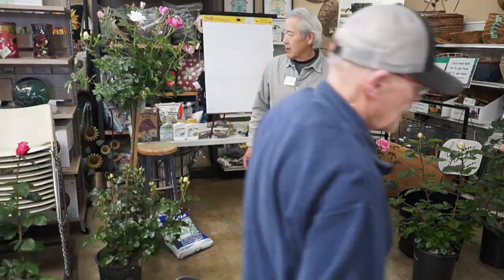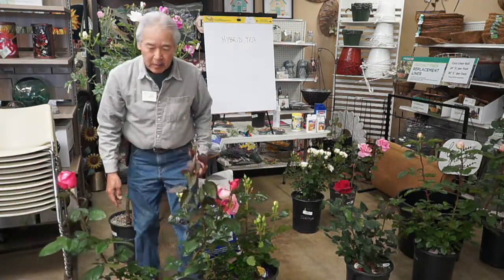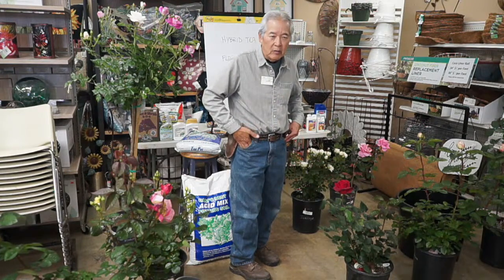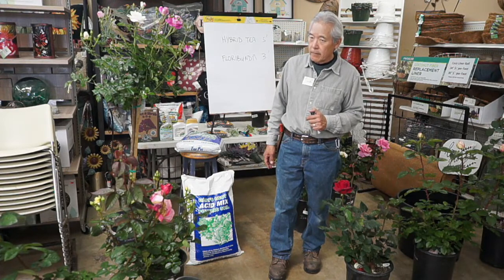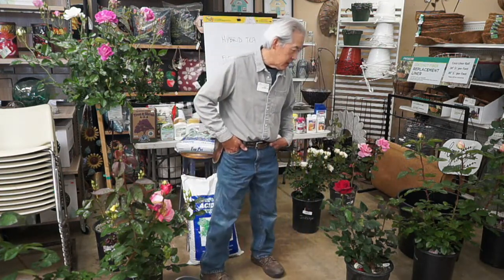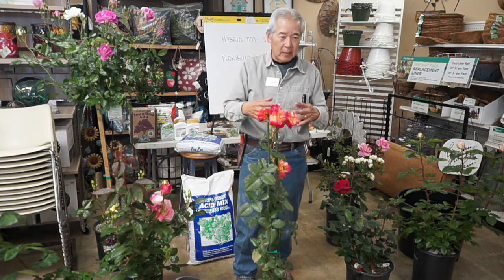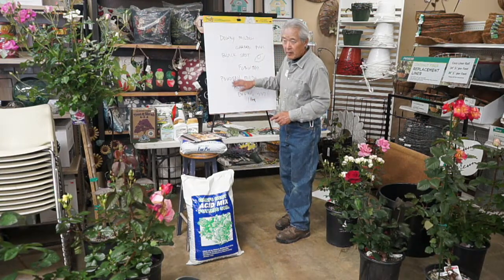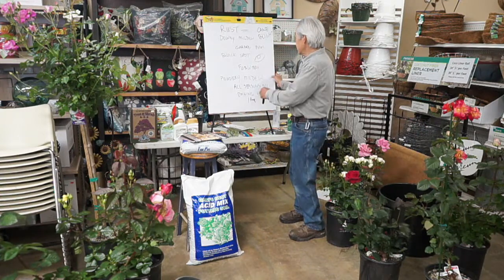Rose Garden Culture